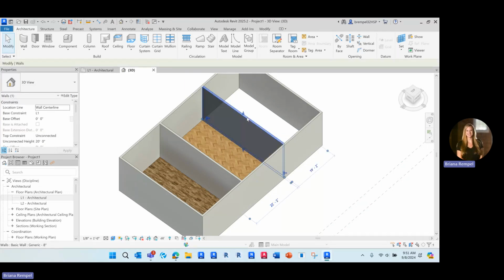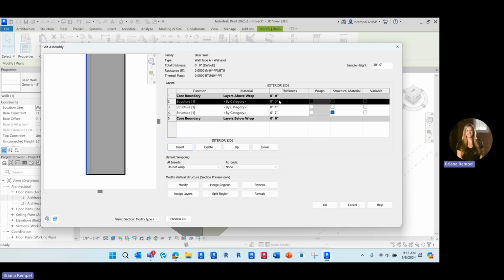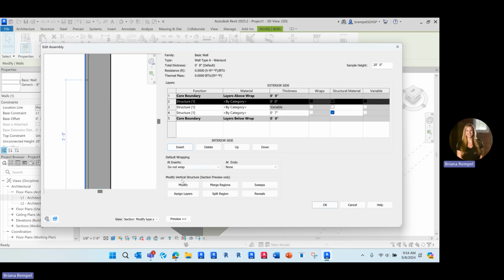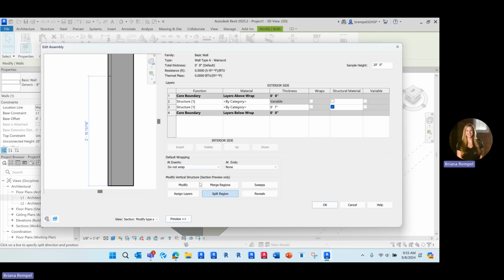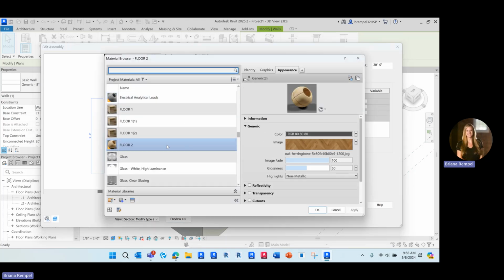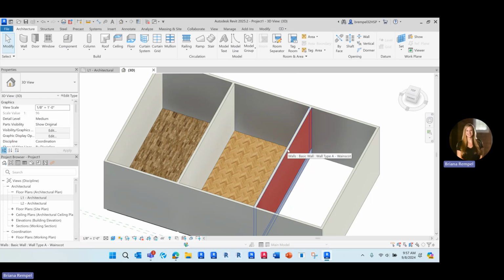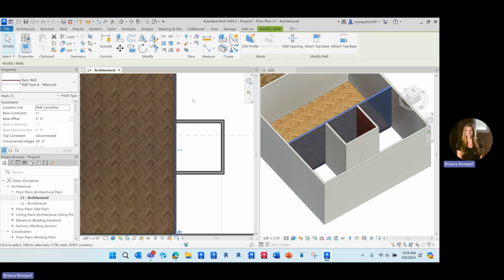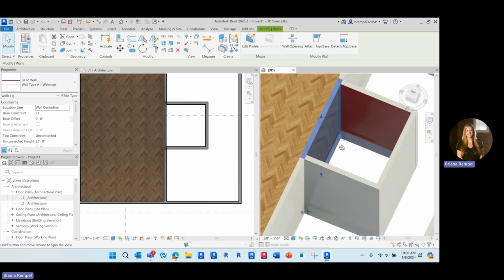3 2 Revit 2025 How to Create Custom Wall Materials